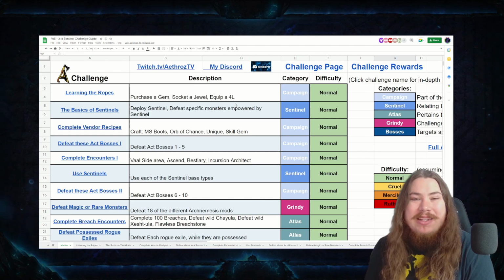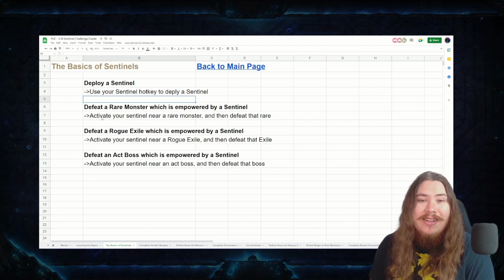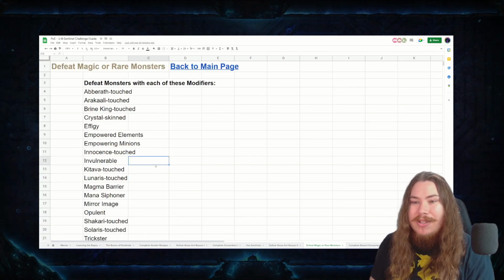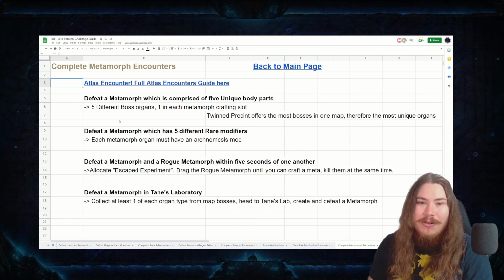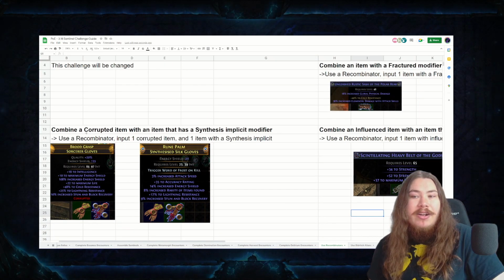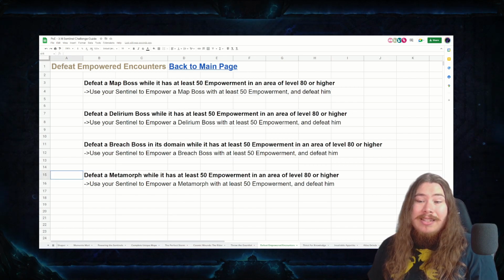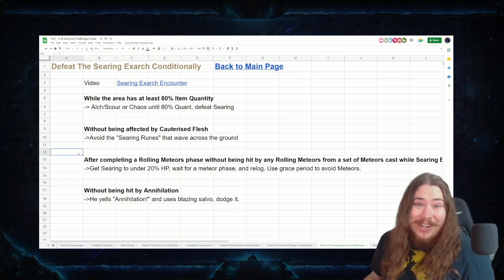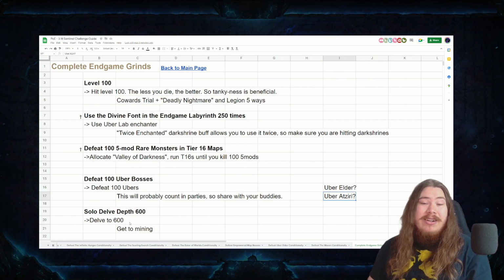[PoE] [3.18] Sentinel League In-Depth Challenge Guide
An in-depth guide to the 3.18 Sentinel League Challenges.

0:00 Intro
4:55 1: Learning the Ropes
5:53 2: Basics of Sentinels
7:09 3: Vendor Recipes
8:23 4: Defeat Act Bosses 1
9:38 5: Encounters 1
10:31 6: Use Sentinels
10:45 7: Defeat Act Bosses 2
12:15 8: Defeat Magic/Rare Monsters
13:00 9: Complete Breach Encounters
14:36 10: Possessed Rogue Exiles
15:04 11: Essence Encounters
16:33 12: Assemble Sentinels
17:18 13: Domination Encounters
18:11 14: Metamorph Encounters
19:46 15: Harvest Encounters
21:24 16: Delirium Encounters
23:46 17: Use Recombinators
24:46 18: Eldritch Altars
26:51 19: Sheer Arrogance
27:16 20: Cosmic Wounds: Shaper
27:28 21: Memento Mori (Cortex)
27:38 22: Powering the Sentinels
28:25 23: Complete Unique Maps
29:07 24: Perfect Storm (Sirus)
29:17 25: Cosmic Wounds: Elder
29:31 26: Throw the Gauntlet (Maven)
29:41 27: Defeat Empowered Encounters
30:39 28: Thirst for Knowledge (Searing)
30:49 29: Insatiable Appetite (Eater)
30:59 30: Atlas Grinds
31:46 31: Shaper Conditionally
32:46 32: Encounters 2
33:53 33: Black Star Conditionally
34:52 34: Infinite Hunger Conditionally
35:54 35: Searing Exarch Conditionally
36:54 36: Eater of Worlds Conditionally
37:51 37: Empowered Map Boss
38:36 38: Uber Elder Conditionally
39:29 39: Maven Conditionally
40:06 40: Endgame Grinds
42:07 Outro